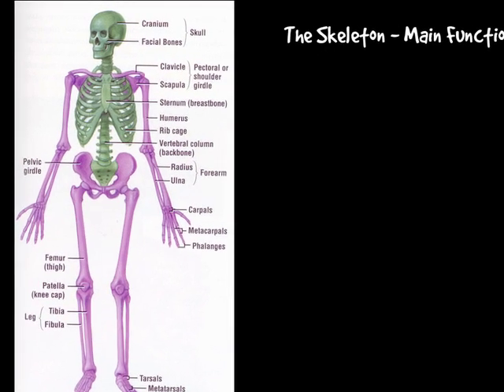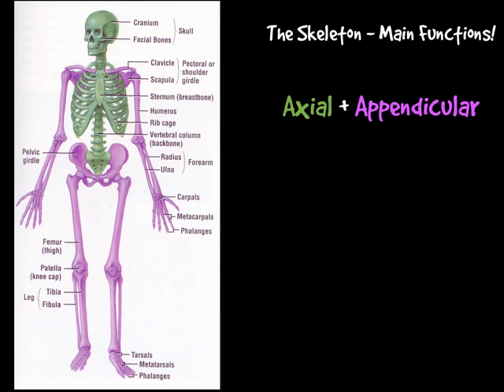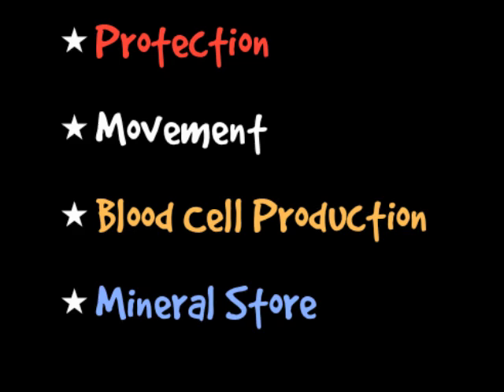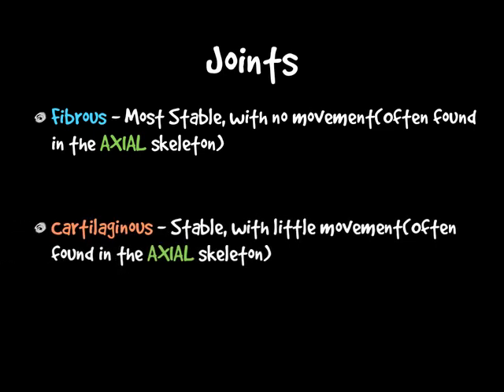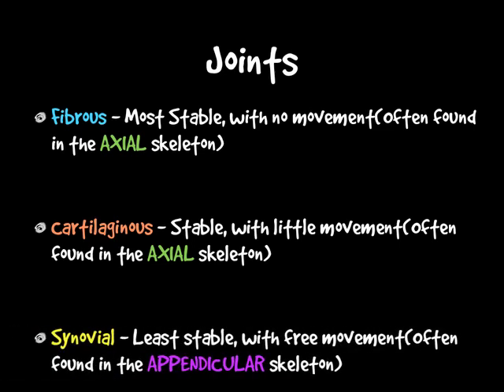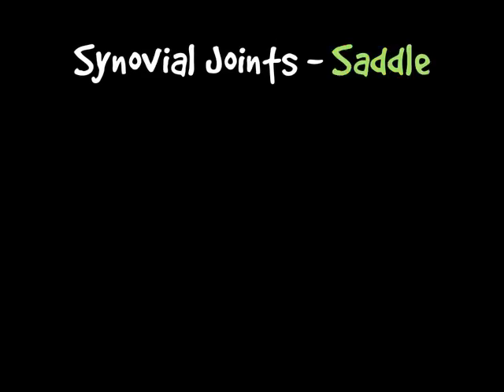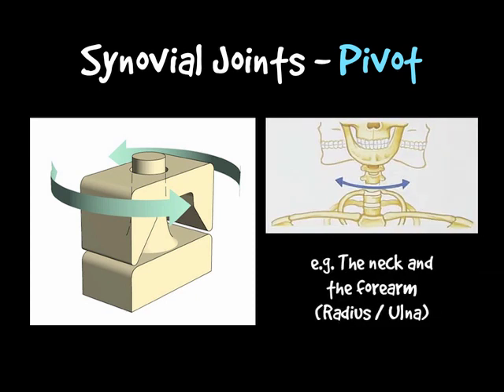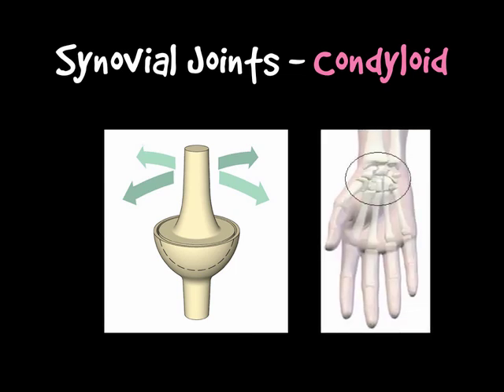AS PE Introductory Day Screencast 2012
Welcome to AS PE!

You need to use this screencast to:

Correctly label your skeleton diagram

Make notes on the different types of joints with examples